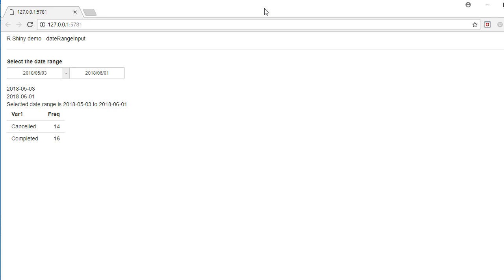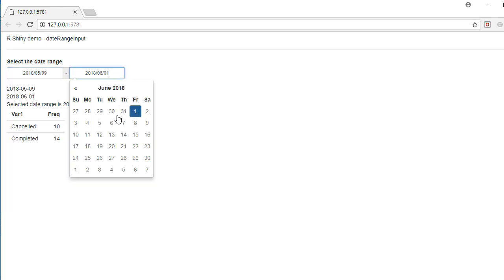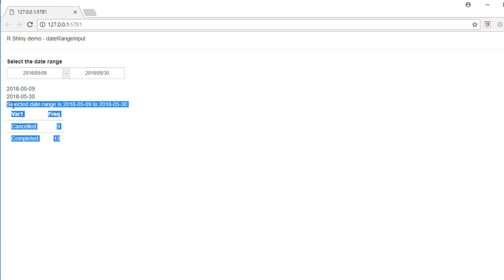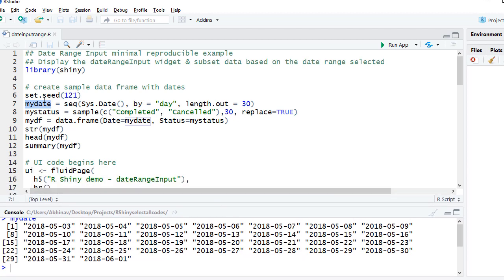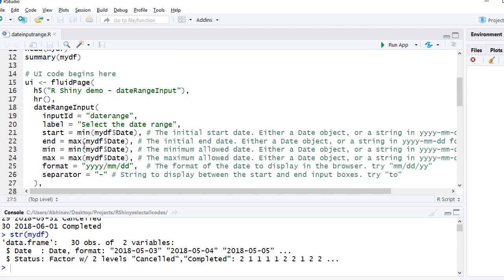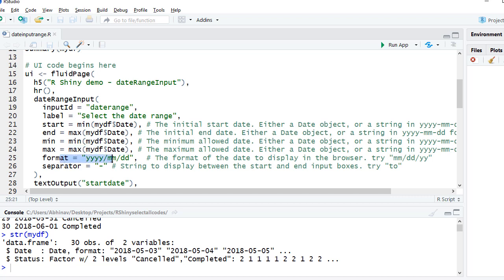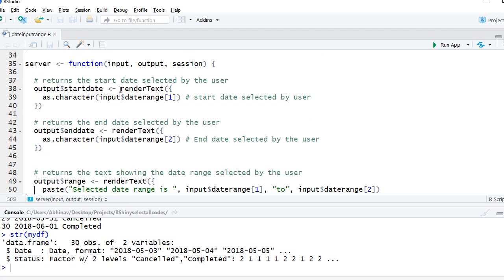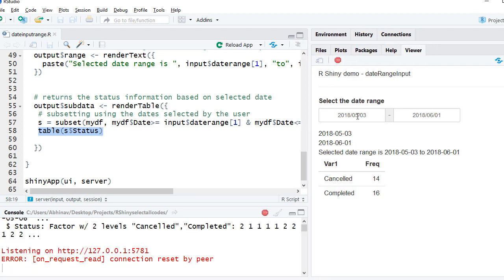R Shiny Tutorial | add a date range input widget to shiny app | dateRangeInput() (2)